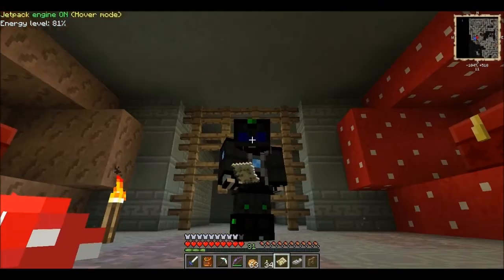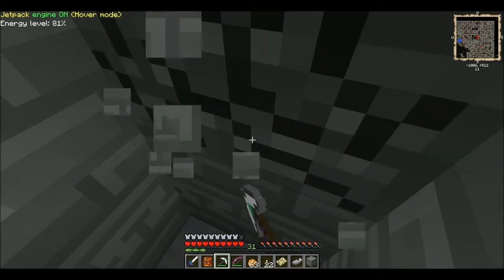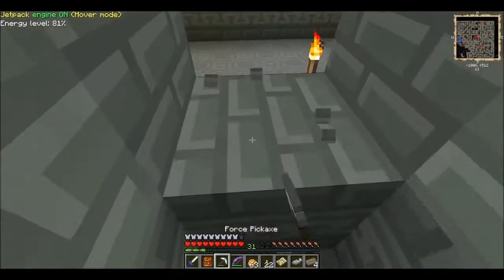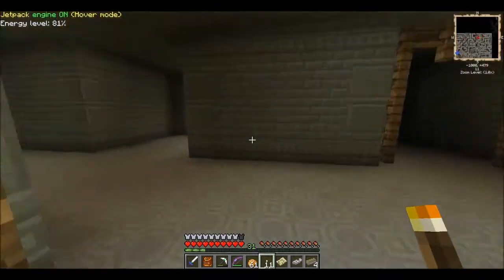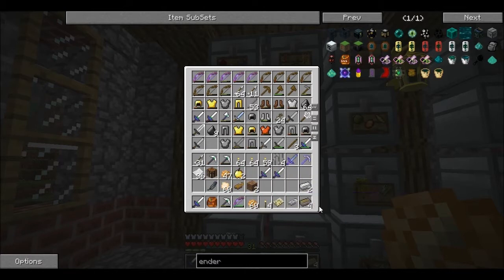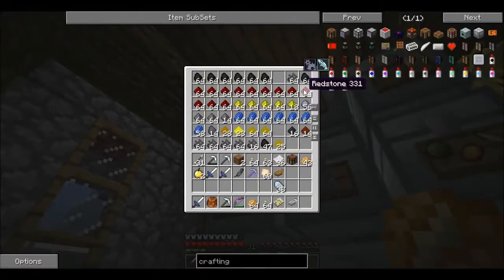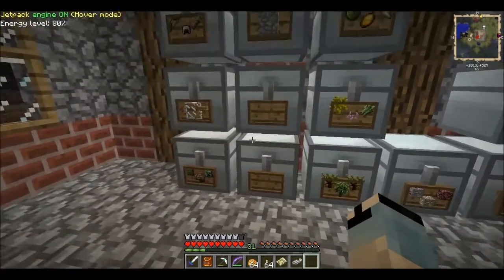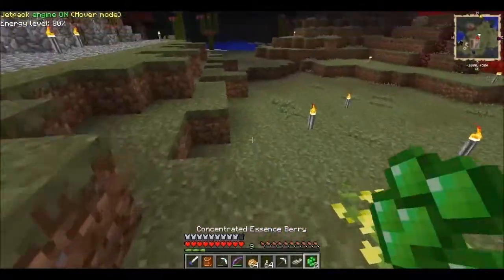Shadecrest Unleashed S1 E8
Finishing off the minotaur dungeon with hidden treasure :)